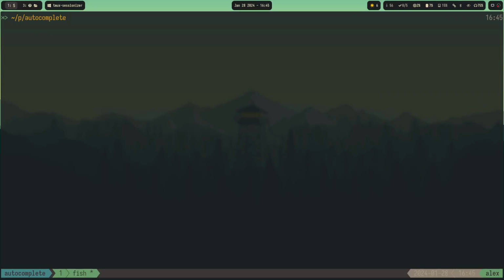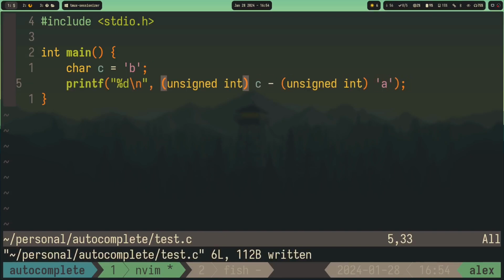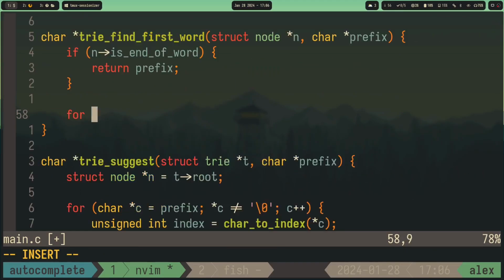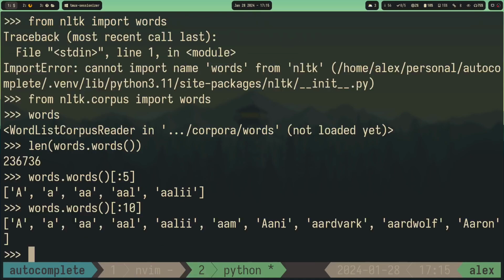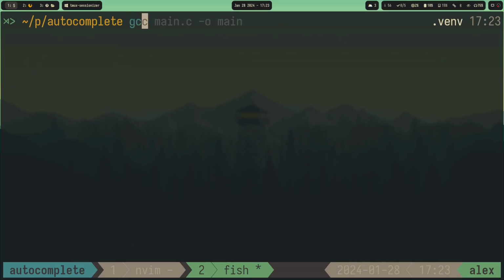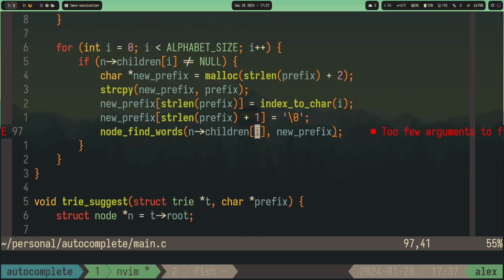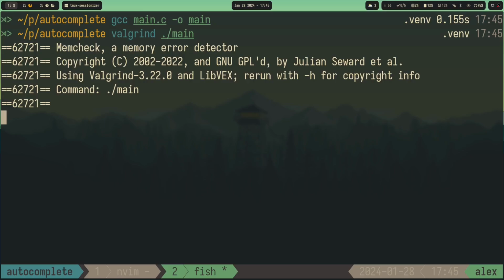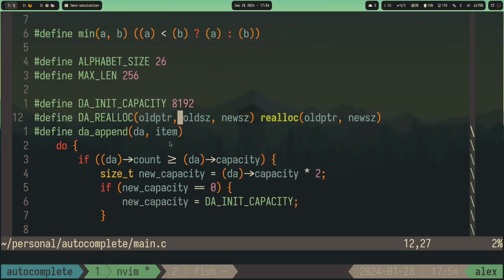Coding Day 3 - Autocomplete in C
building another data structure in C